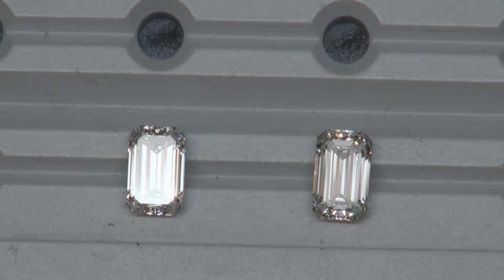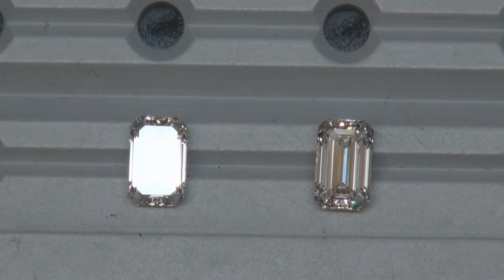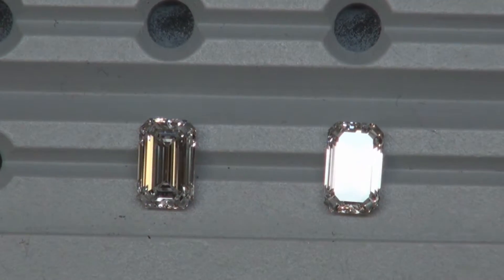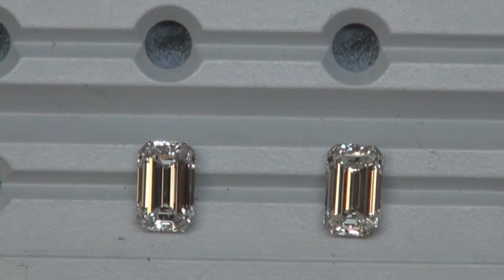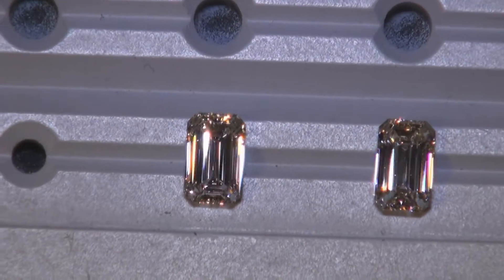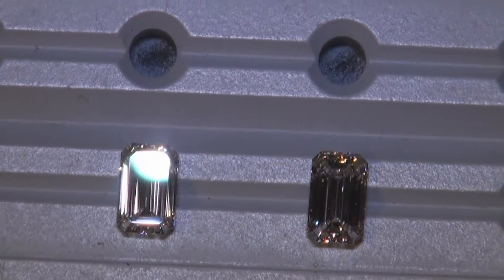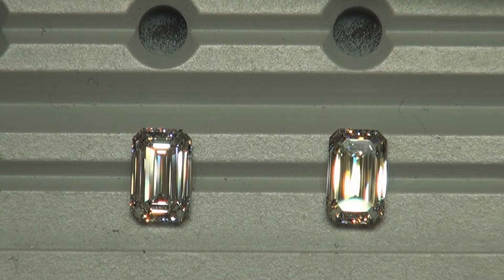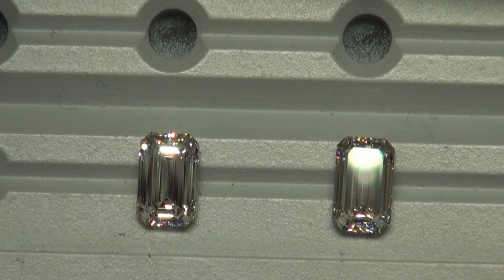Emerald Cut Diamond Comparison